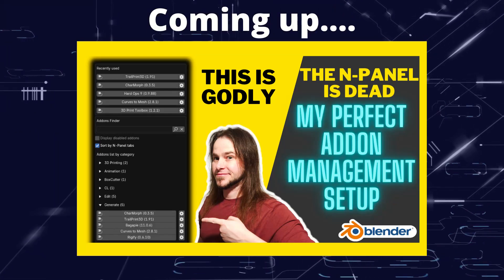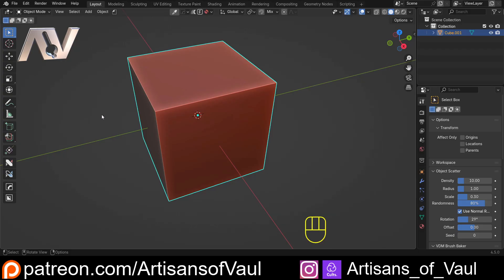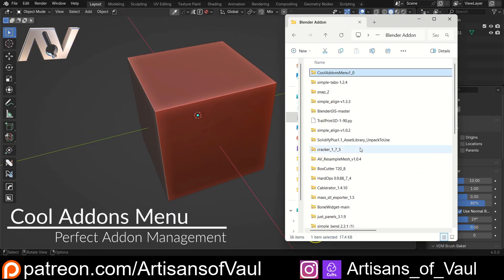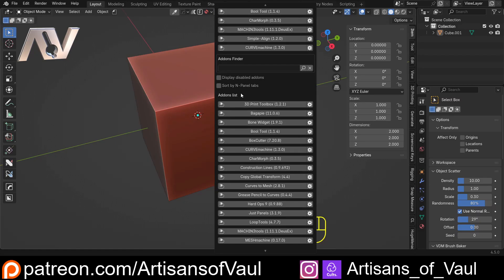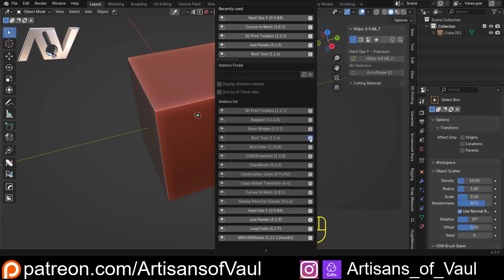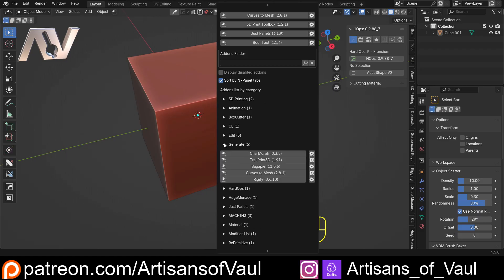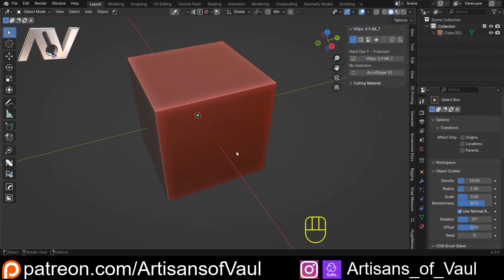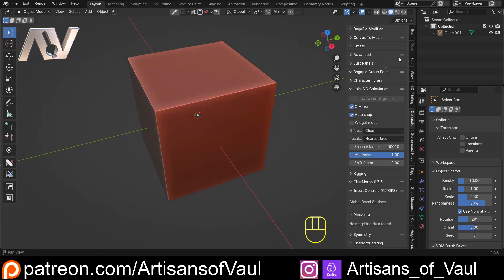Solve The Issue of Managing Addons In Blender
Blender is SO powerful thanks to the many addons and extensions that exist.  But managing them can be a pain.  Well with these two addons totalling $2.99 you're never going to have that issue again!